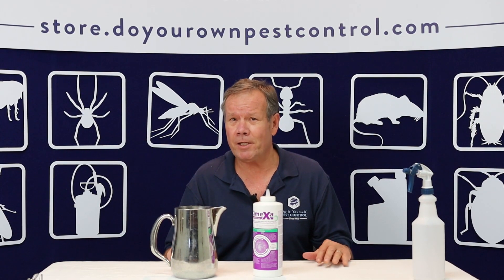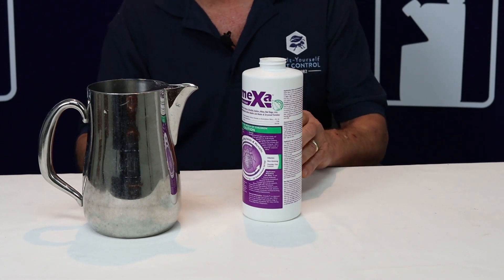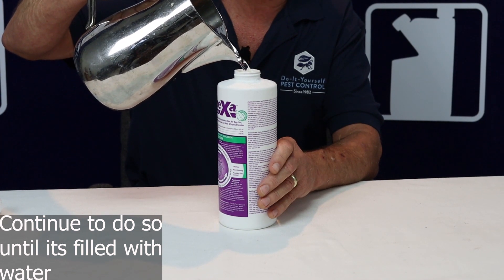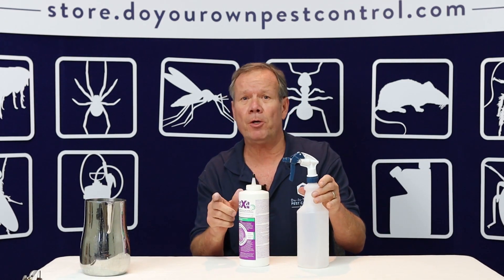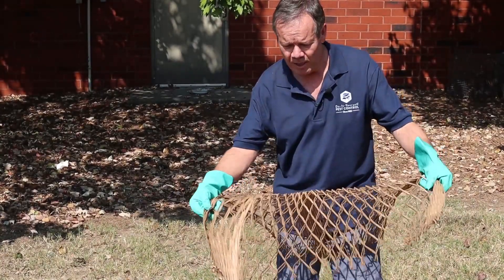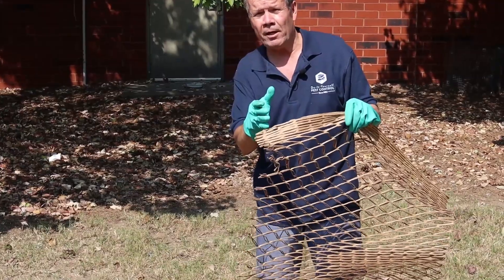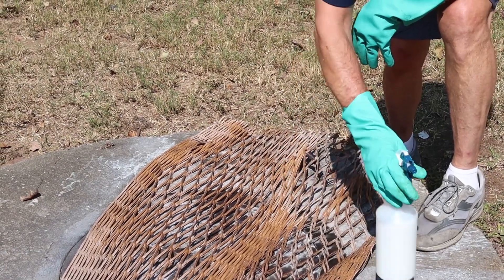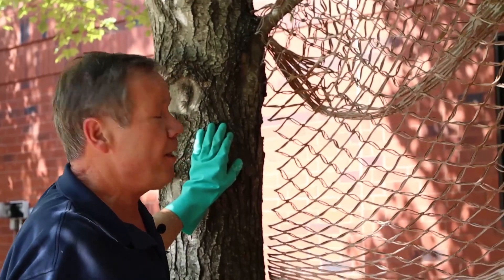Bed Bugs and Cimexa Dust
Walt explains how to kill bed bugs with Cimexa Dust